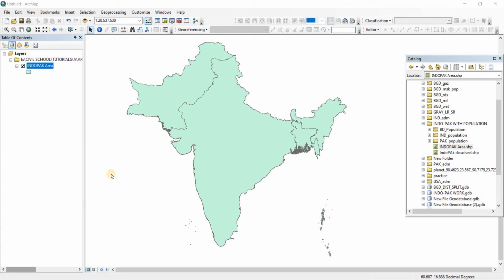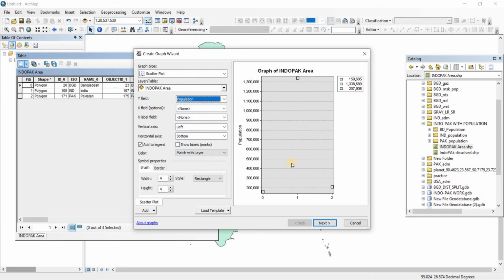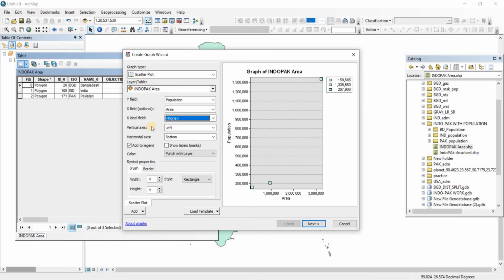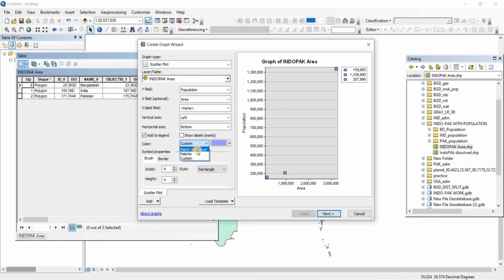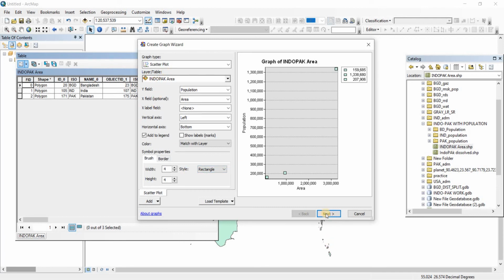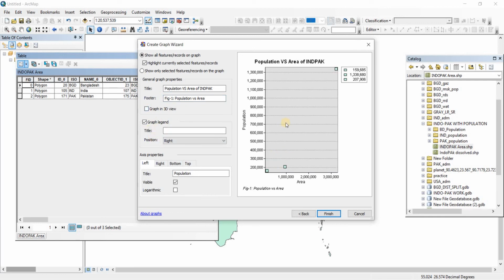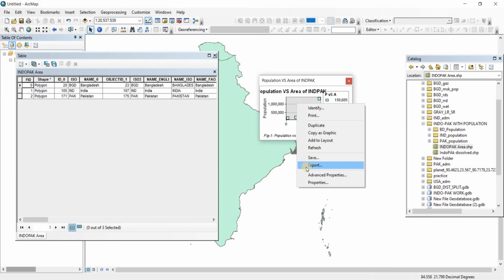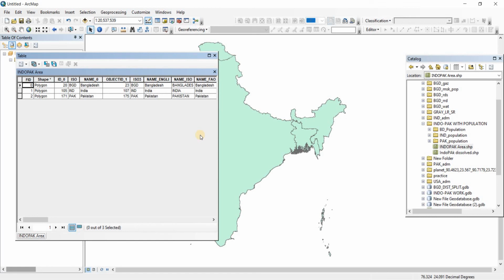Working with shapefiles- Creating Graphs part-1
In this video, we are going to see how to make graphs in ArcGIS.